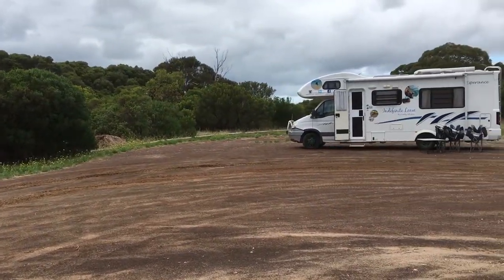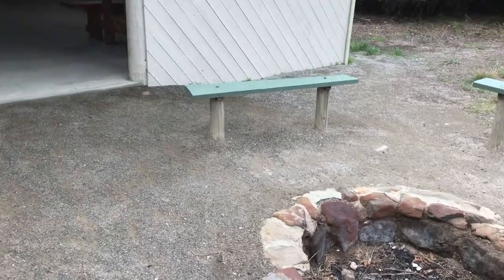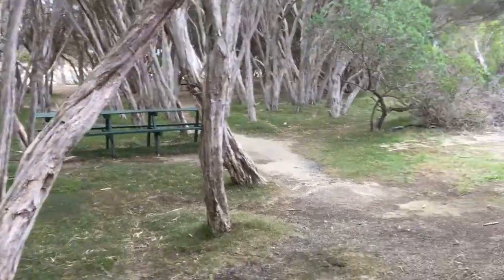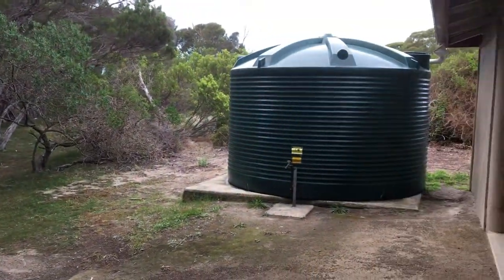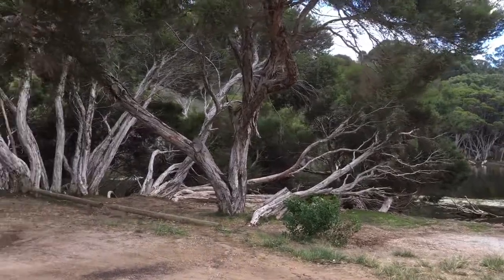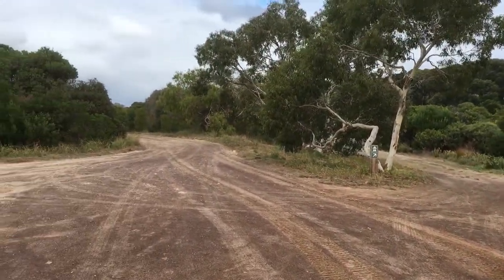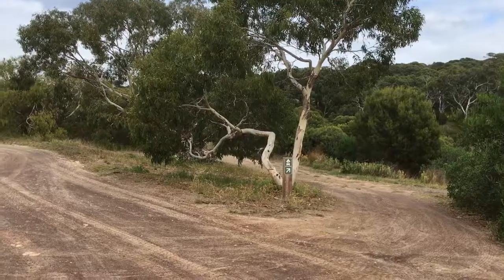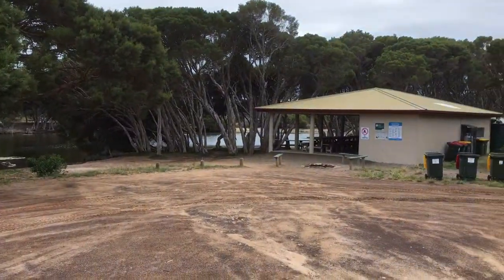106. Ante Chamber Bay, Kangaroo Island South Australia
Our second last night on Kangaroo Island in South Australia was at Ante Chamber Bay.
We stayed at Ante Chamber Bay South which is located right on Chapman River.
The campground here includes camp sites directly on the river, there's a BBQ area, campfire holes and seating.
We had low Telstra coverage and no Vodafone.
The campground is Pet friendly.
Access is by taking the road toward Cape Willoughby.
Cost to stay in the Campground is $15 per night.
Our stay was 9th April 2017